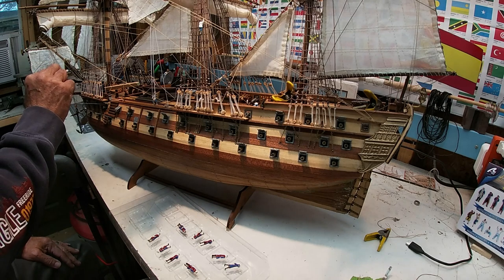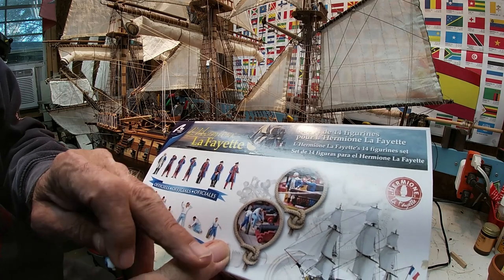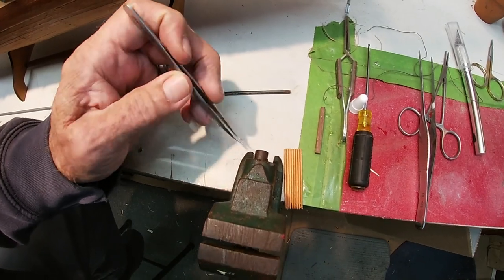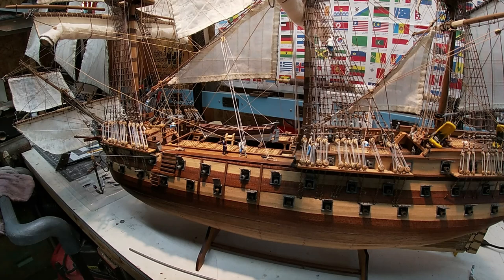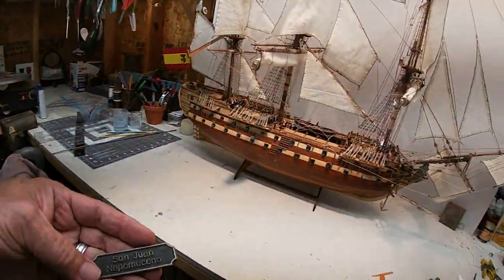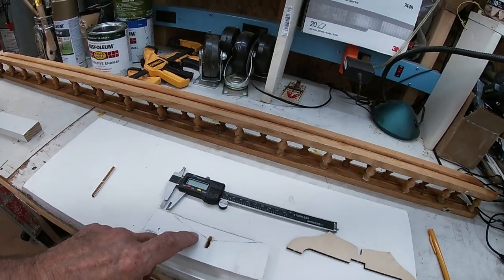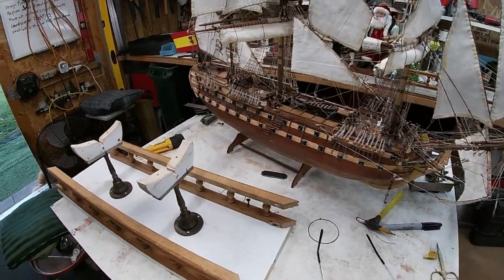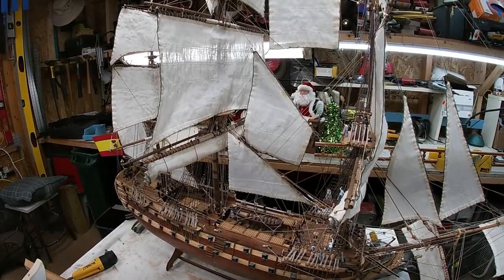Wooden Model Ship vlog #56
Finished installing the sailors and officers on the ship. Design and fabricate stands and base for the ship. Almost dropped the whole ship but caught it by forward mast and broke a few things while working on the base that the ship sets on.